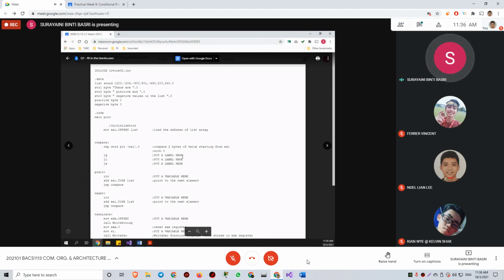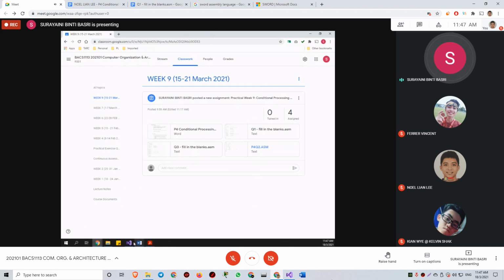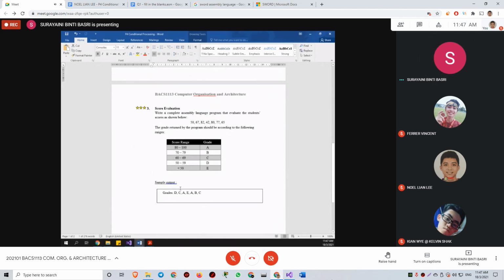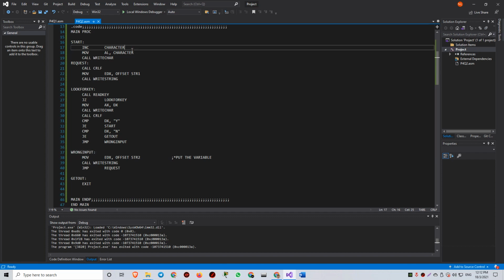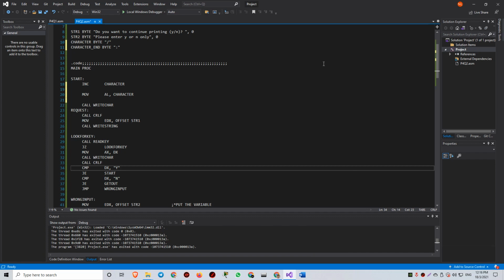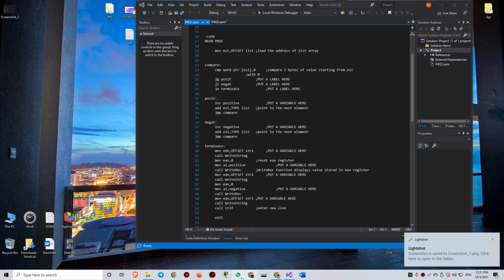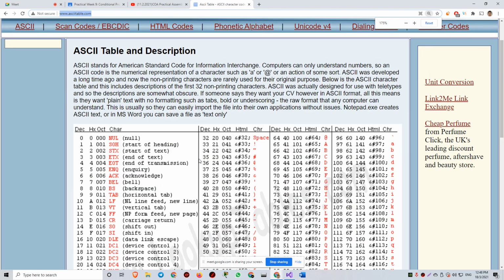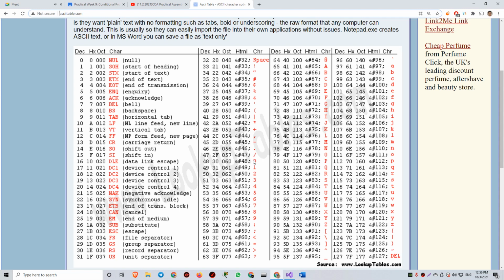(18.3.2021)COA Practical Week 9: Conditional Processing (Chapter 10 Lecture)